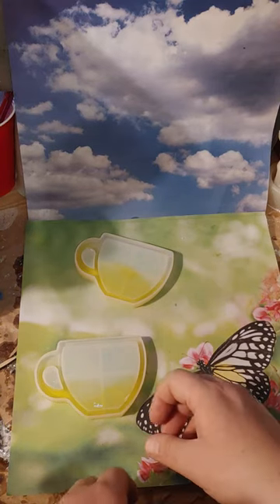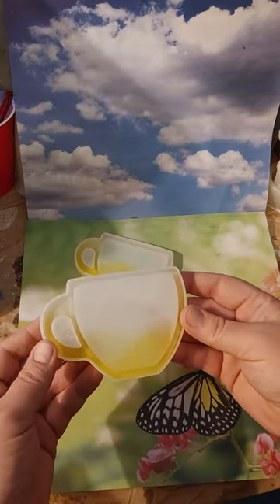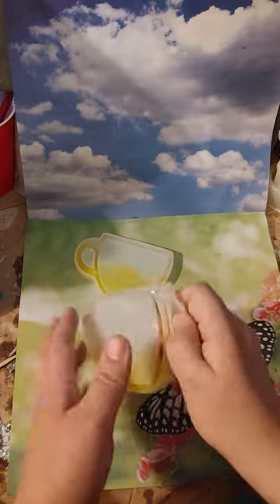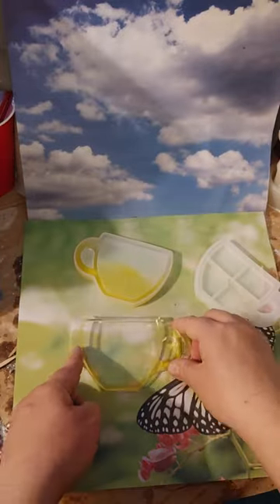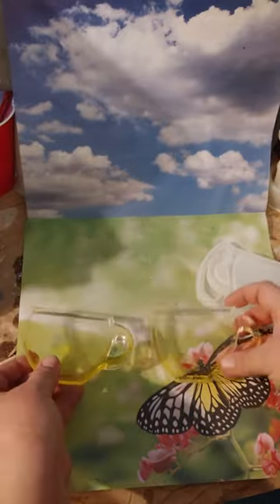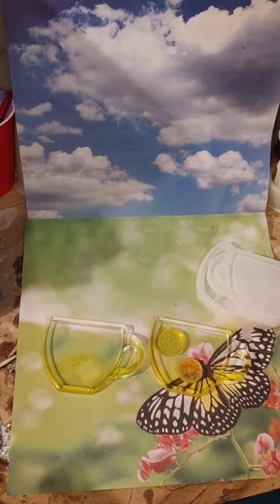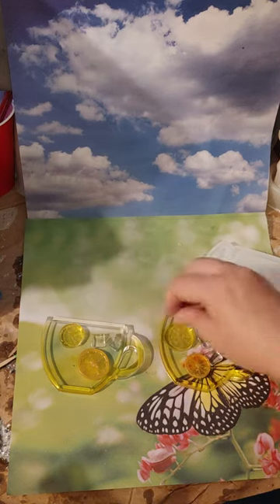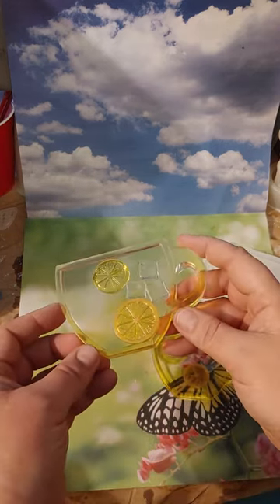Unmolding Lemonaid Shaker Coasters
Find this and other Shaker Coasters at cynfullarts.ca.
Check out what's new as new items have dropped!